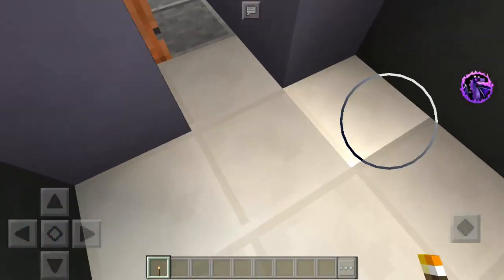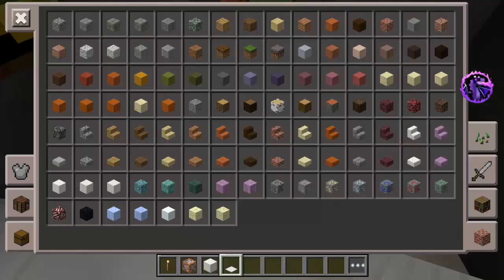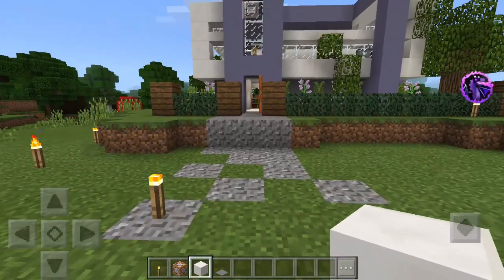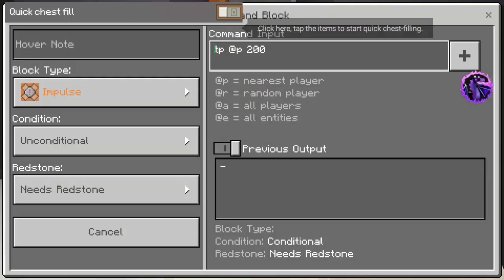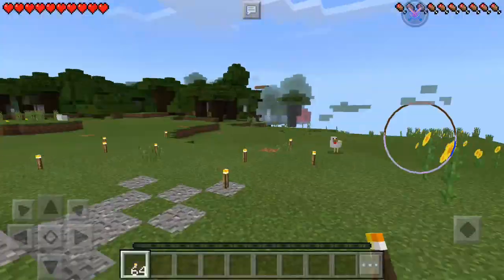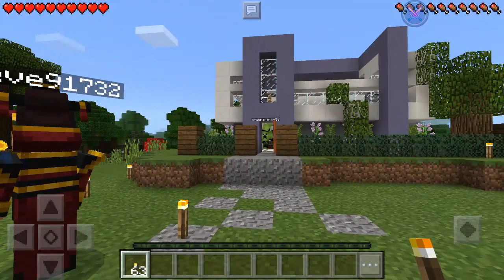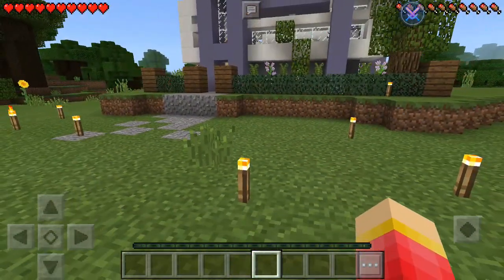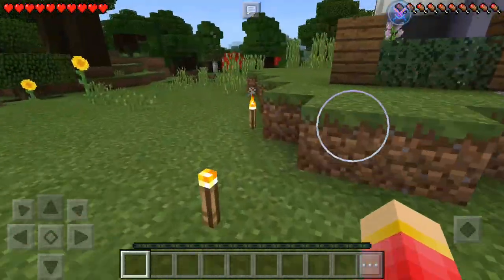SERVER PRANK | Ep. 1 | Minecraft PE (Pocket Edition) MCPE